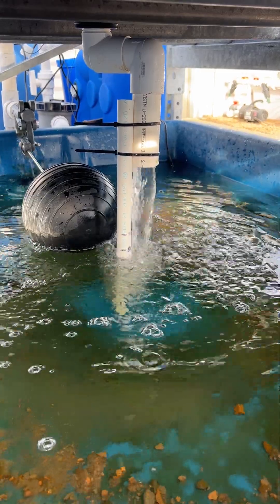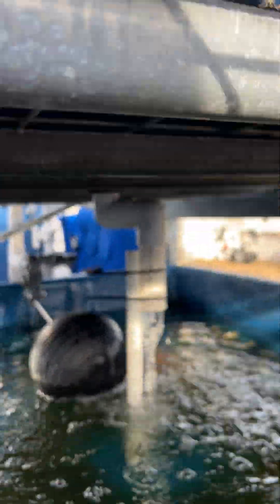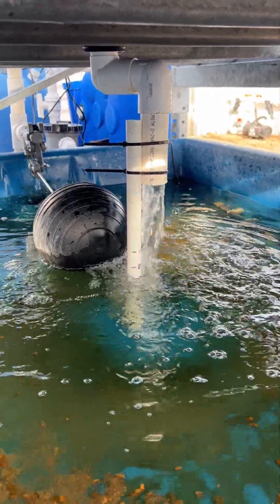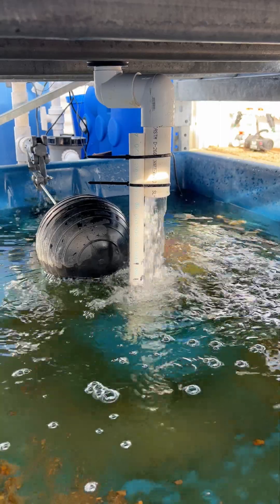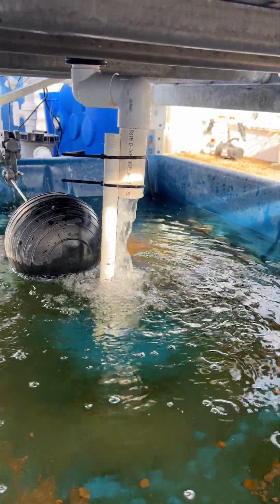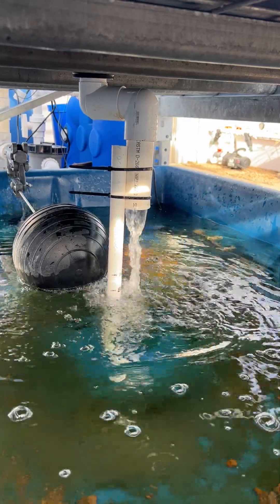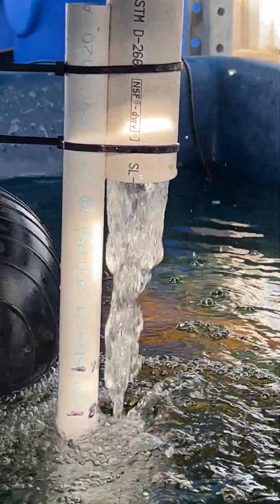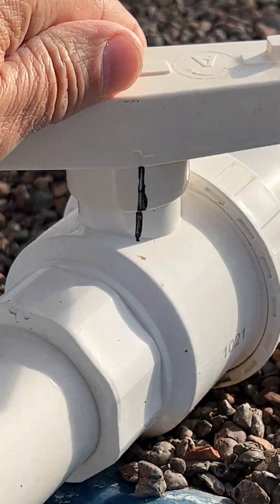Why the Drain Cycle is Taking too Long in Aquaponics System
I'm going to cover what happens and why the drain cycle takes too long in my aquaponics system. I'll also talk about how I fixed it.